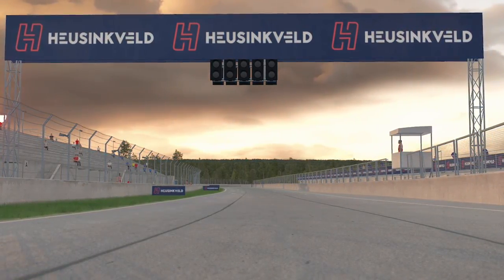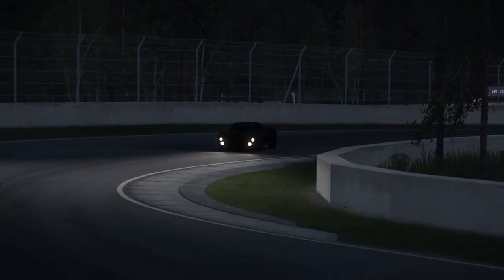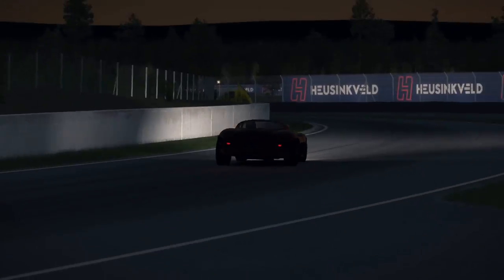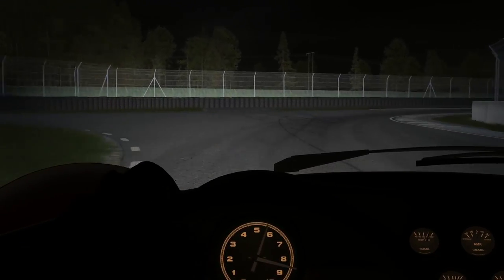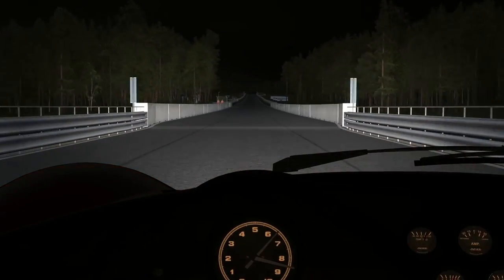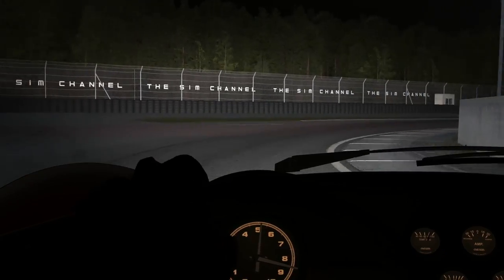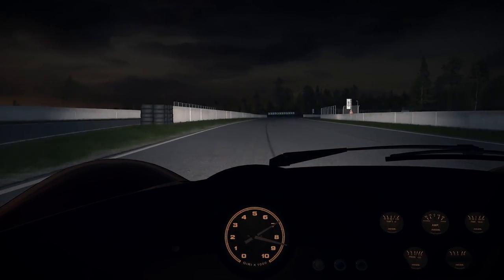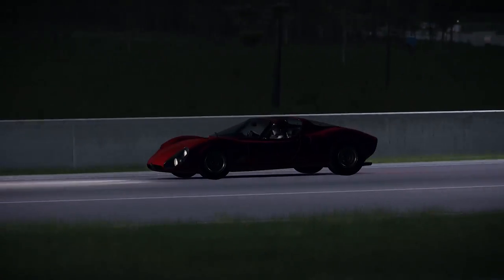Making An Assetto Corsa Track | Talking Sims - Leon Sutfeld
Today's video is the first in a new series of videos where I will be talking to members of the sim racing community and getting them to share some of their skills and know-how on the channel.

First up is Leon Sütfeld, creator of the Sveg mod for Assetto Corsa and owner of The Sim Channel on YouTube. We discuss some of the finer points of what goes in to creating a track for Assetto Corsa, from 3D Modelling to textures as well as the gameplay functionality. Hopefully you guys find this as interesting as I have, and if you have any suggestions for further topics or guests, please let me know!

Leon has created a preview video showing off Sveg version 1.2 and the day to night transitions, which you can view

You can download Sveg Raceway version 1.2 from race department